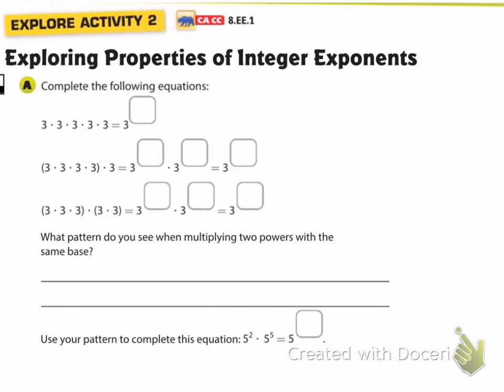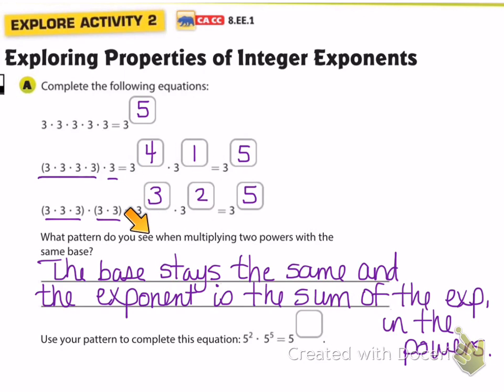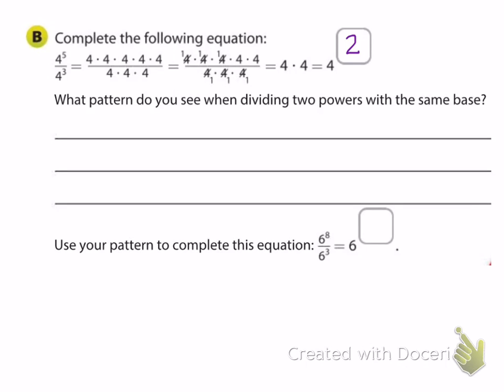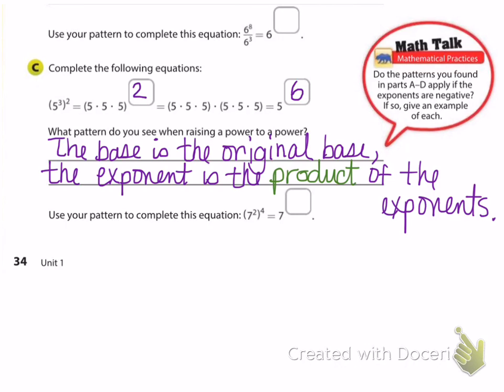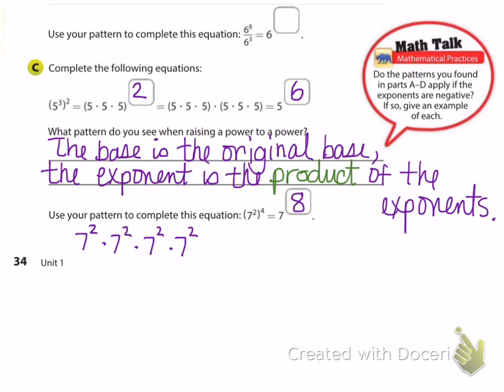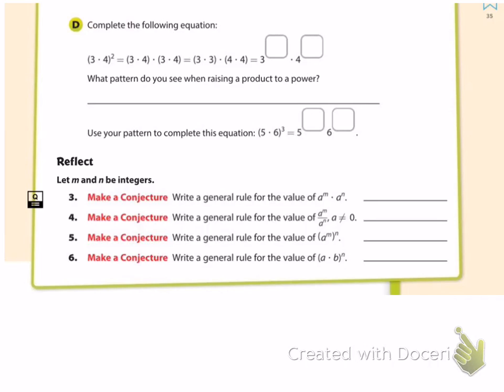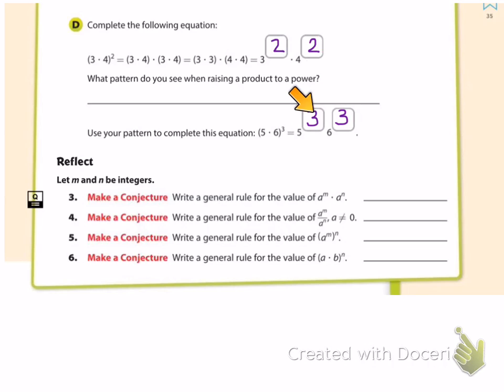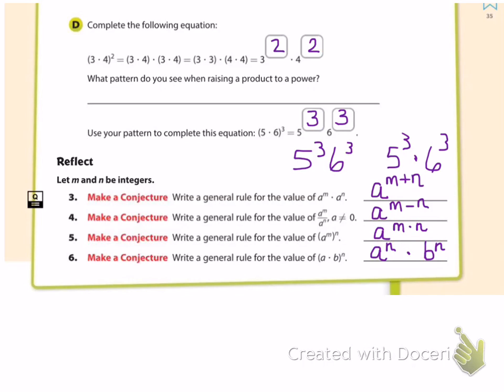Go Math 8th Lesson 2.1 Explore Activity 2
Video walk through of the Explore Activity for Lesson 2.1: Exploring Properties of Integer Exponents.